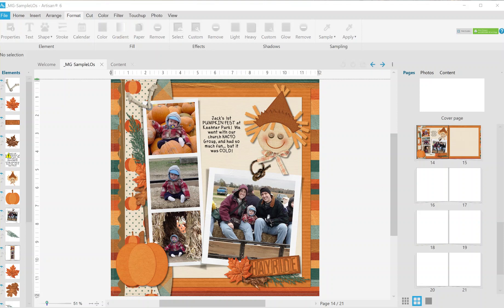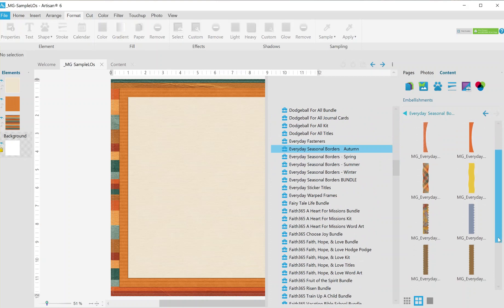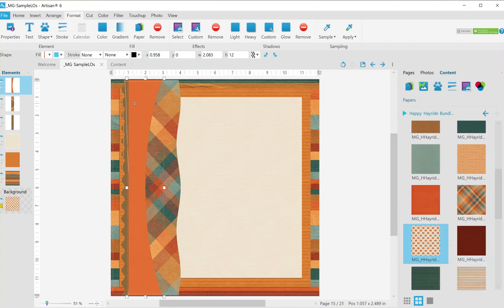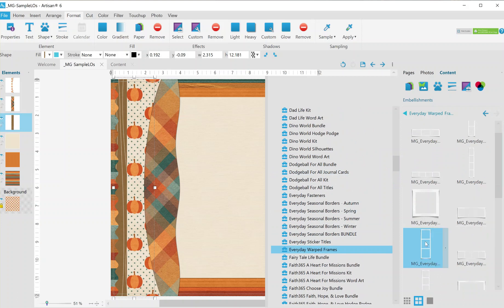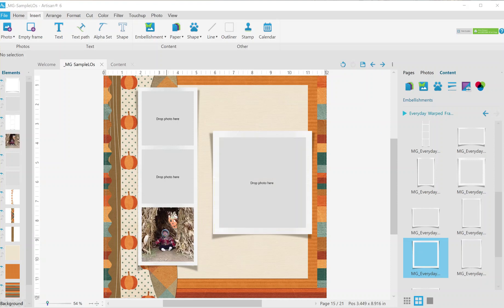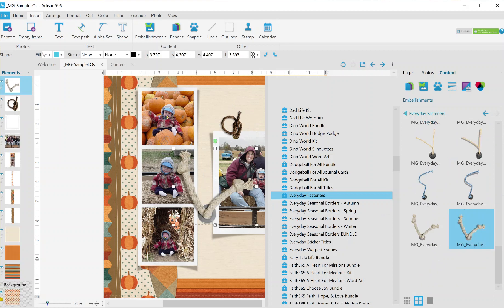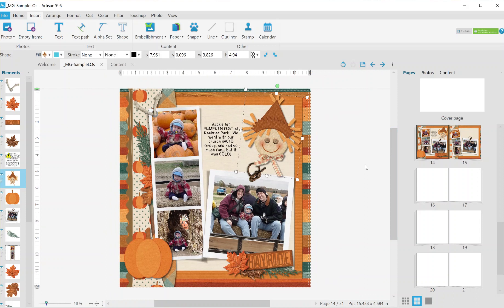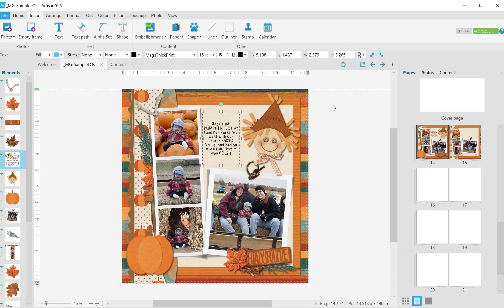Artisan 6 Tutorial - Using Everyday Borders, Warped Frames, & Fasteners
The "Everyday..." Series by MagsGraphics has templates and elements packs that can help you scrap any theme with any other kit!  This video demonstrates the Everyday Borders (Fall, Winter, Spring, Summer), the Warped Frames, and the Fasteners.

These products REQUIRE ARTISAN Software; they will NOT work in Photoshop or any other scrapbooking program.  You can find Artisan here: